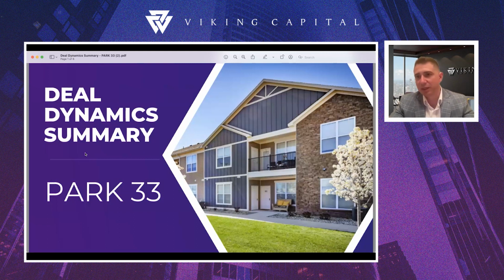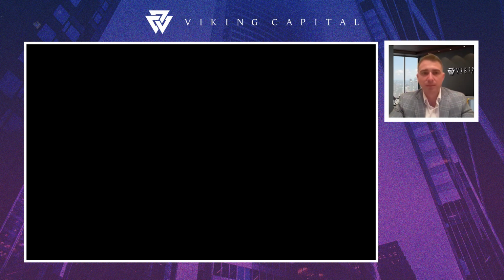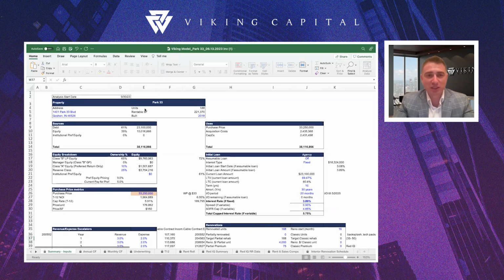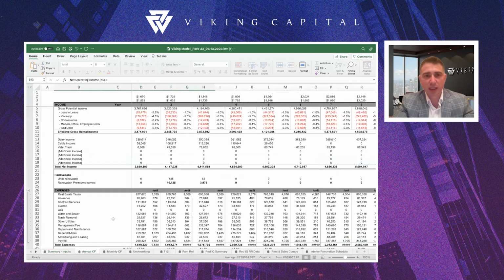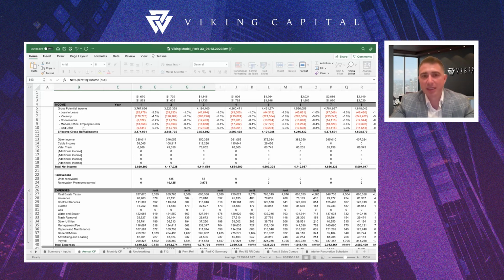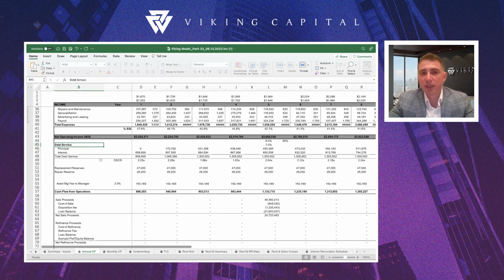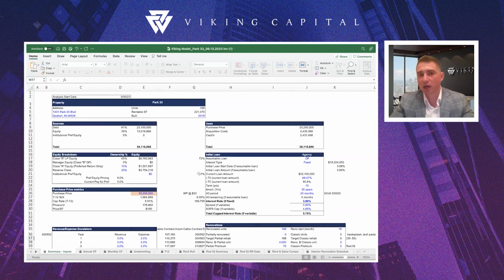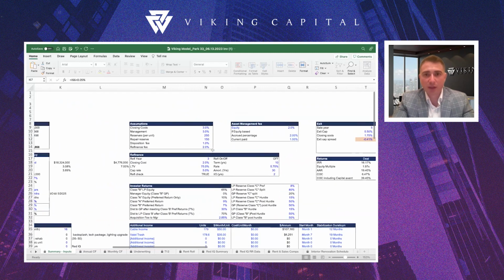Unleashing Potential Master Core Asset Underwriting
To learn more about investment opportunities, join the Viking Investors Club